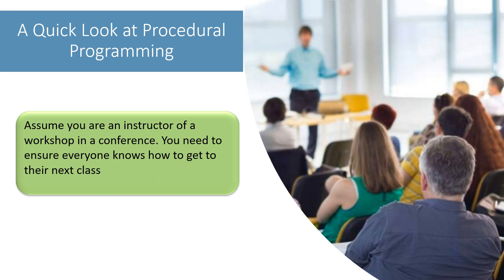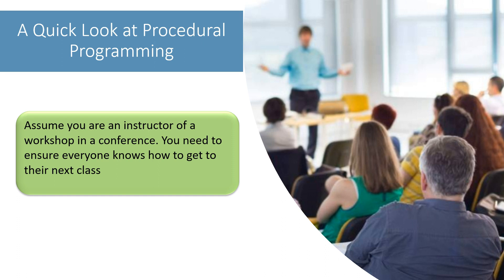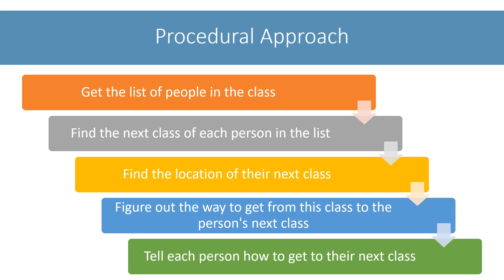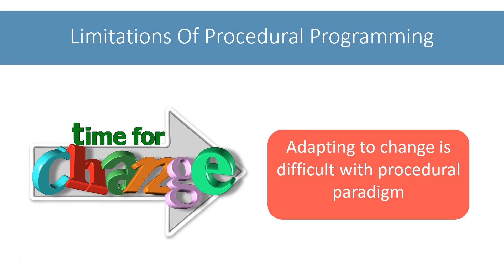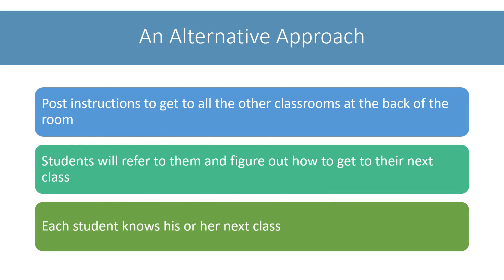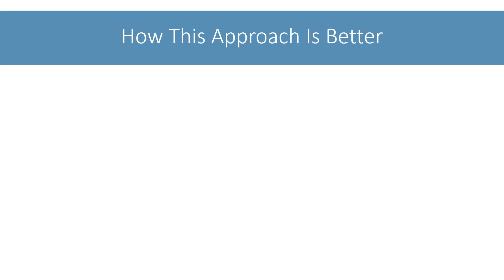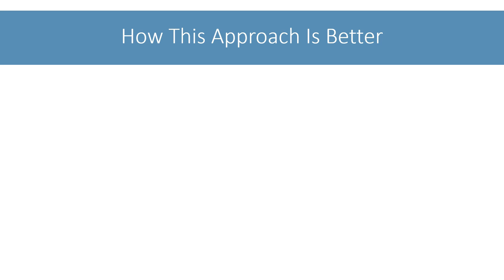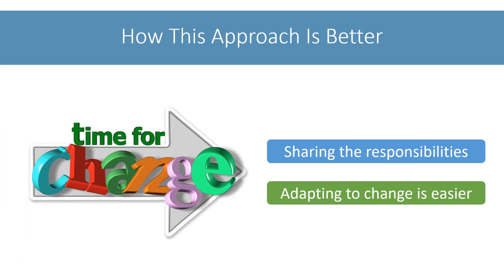Procedural Programming Paradigm | ICSE Computer Applications | Java & BlueJ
Let's go through an example to understand Procedural Programming and its challenges. Assume you are an instructor of a workshop in a conference. You need to ensure everyone knows how to get to their next class.

This video explains Procedural Programming paradigm and its limitations by walking us through a real-world example. It also introduces Object-Oriented Paradigm and the advantages it has over procedural programming.